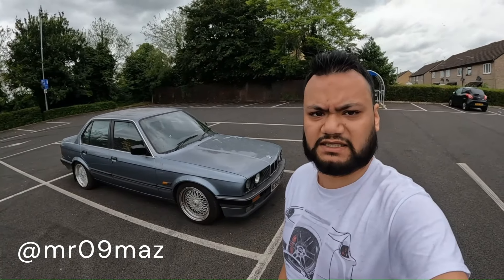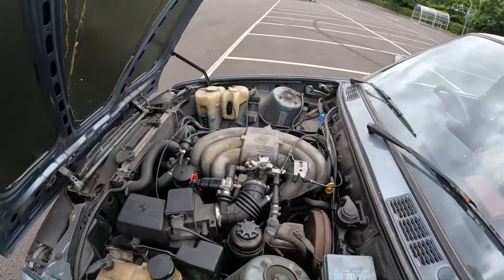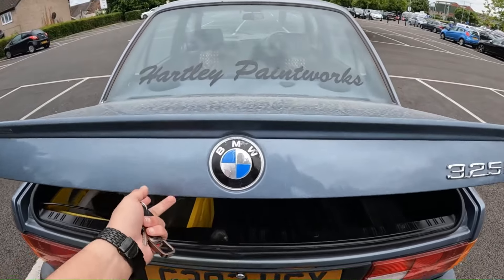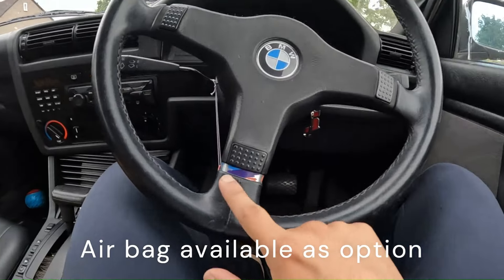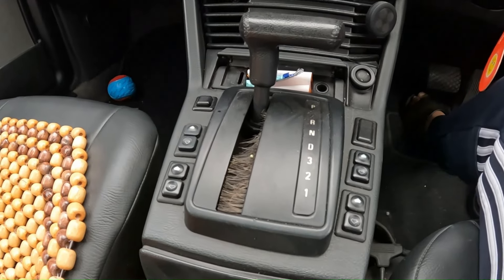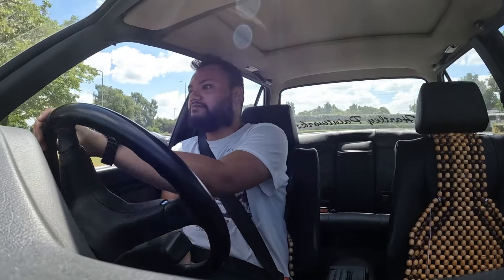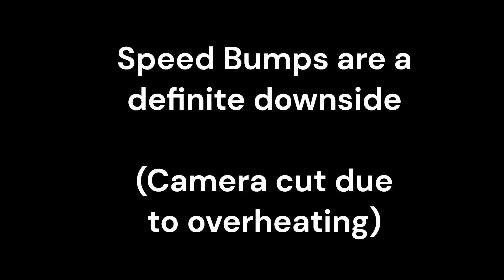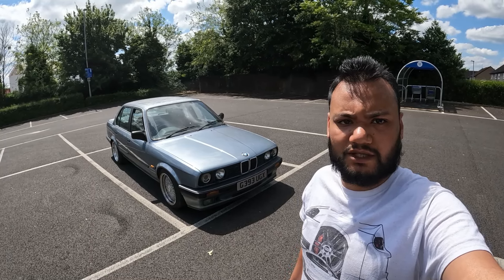BMW 325i Review (E30)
Drove one of my all time favourite cars!